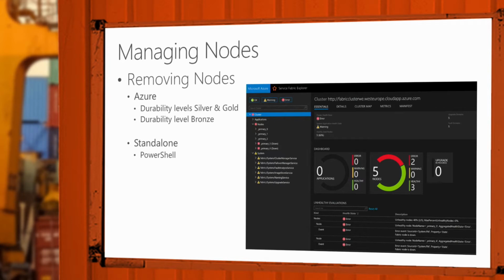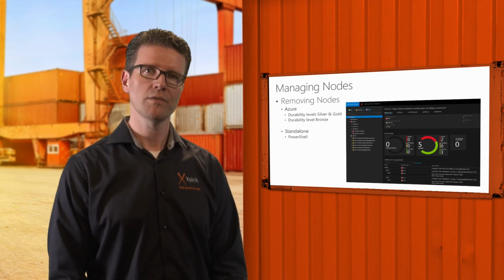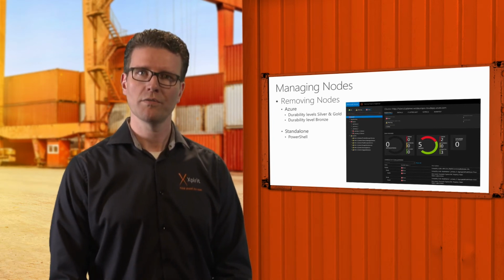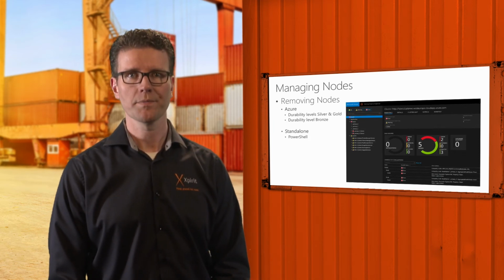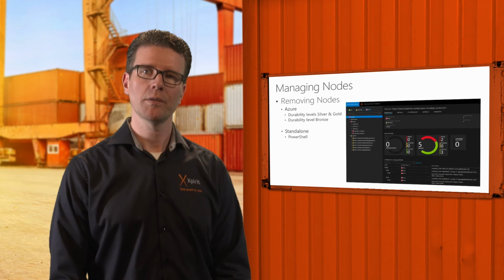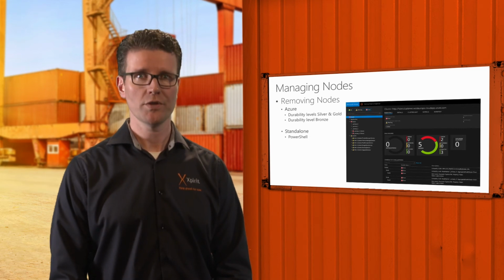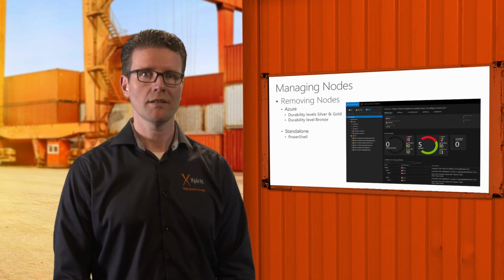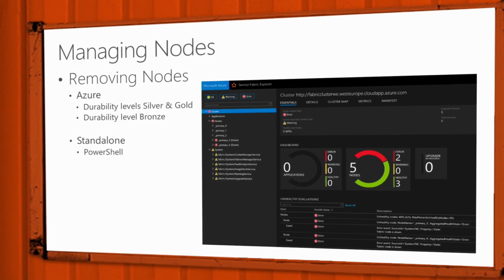Module 3 5 1 Intro Movie Scaling